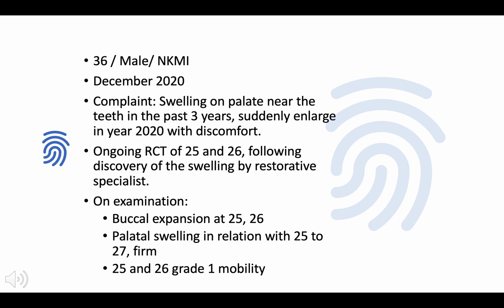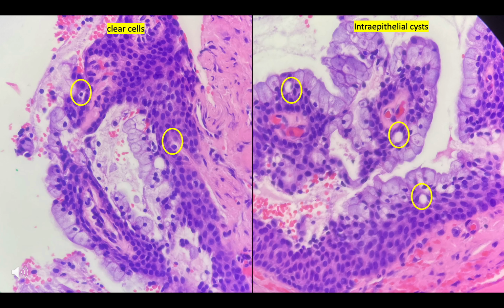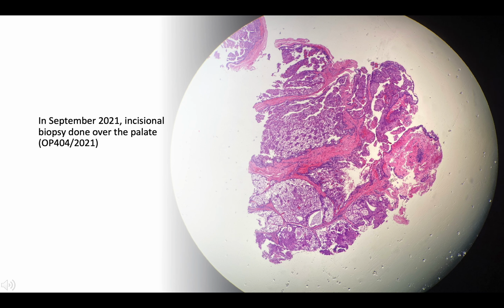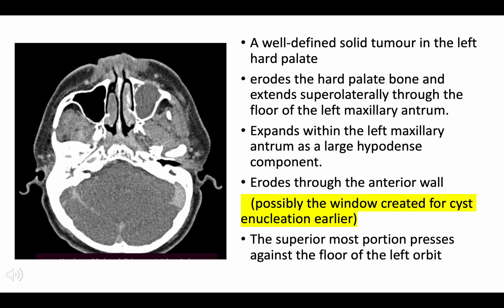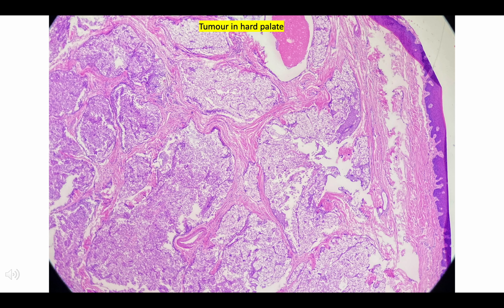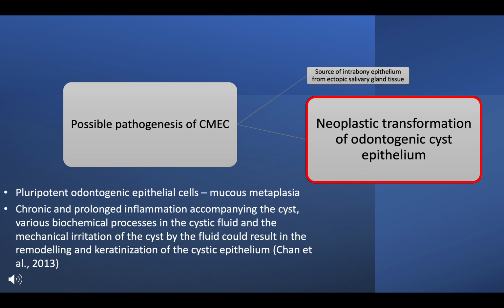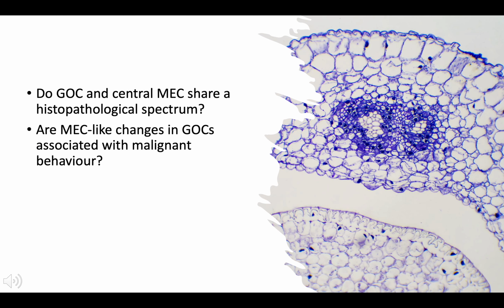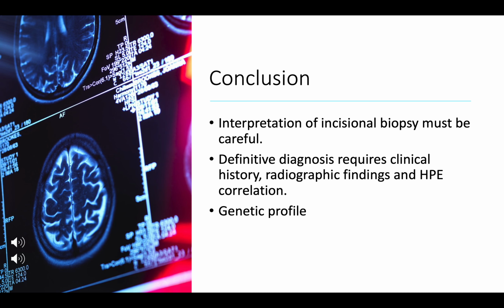Case 2 Dr Lew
Odontogenic tumour update 28/10/2021